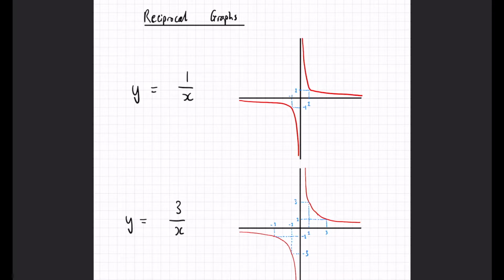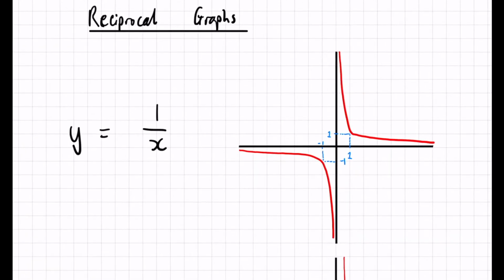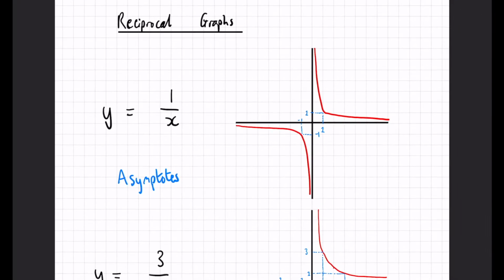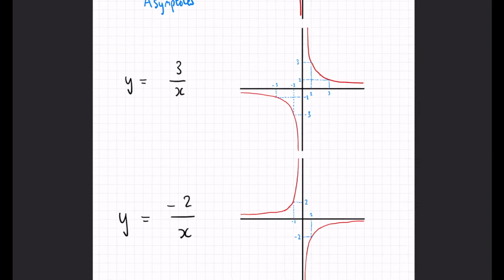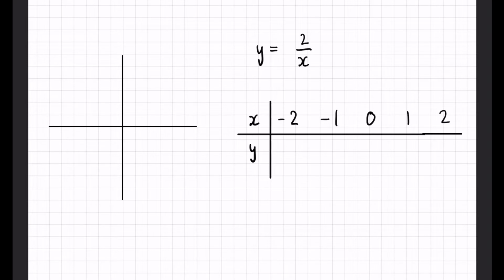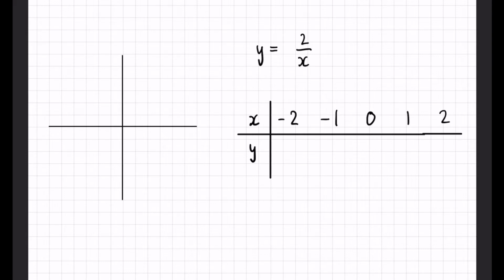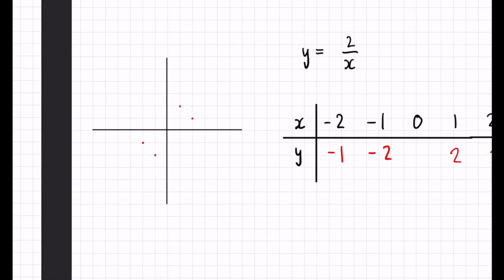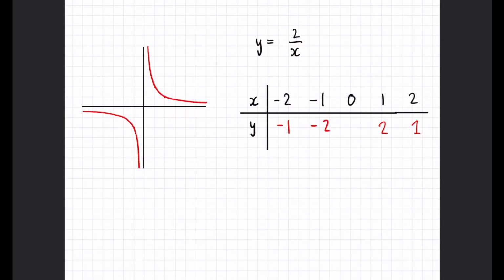Reciprocal Graphs | GCSE Maths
In this video we learn about reciprocal graphs, what they look like and how to plot them using substitution.